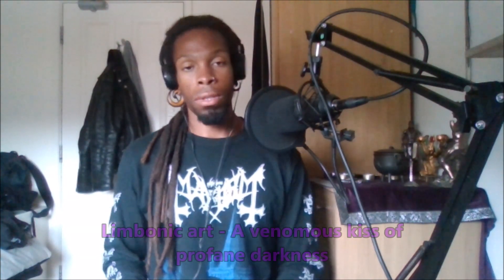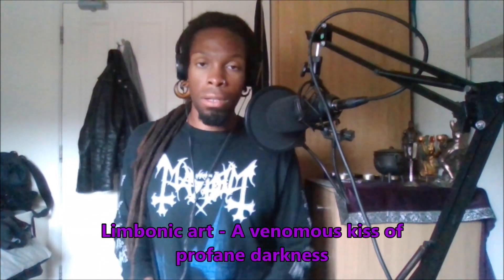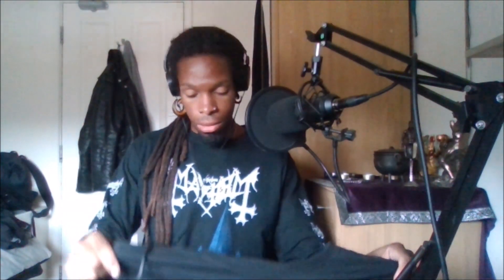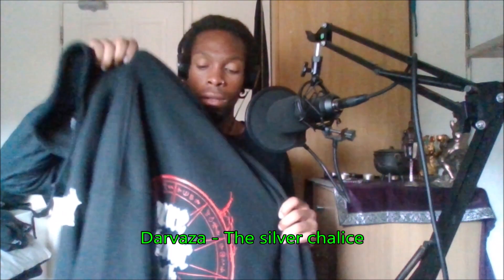My Blackmetal Merch Collection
Some of my rarest treasures in my humble blackmetal colletion.